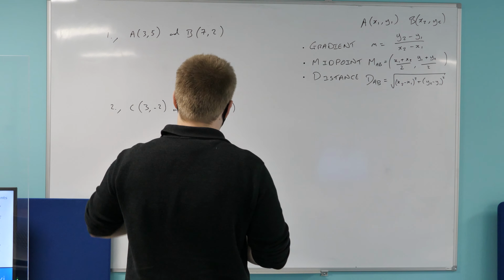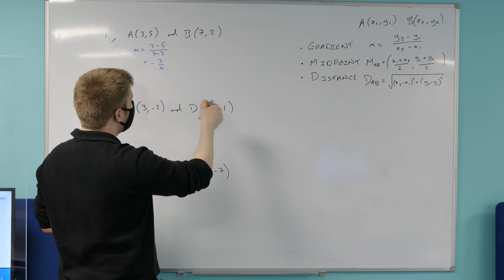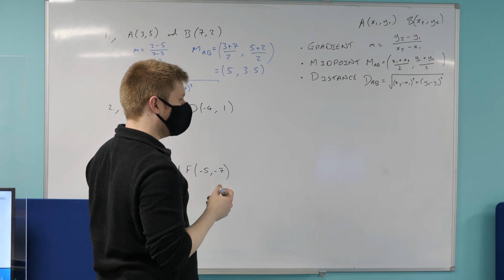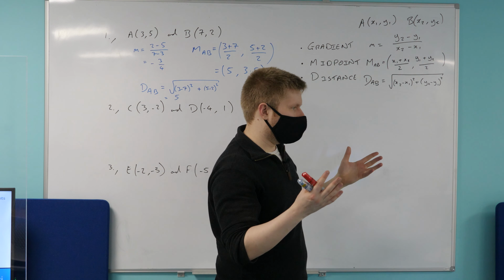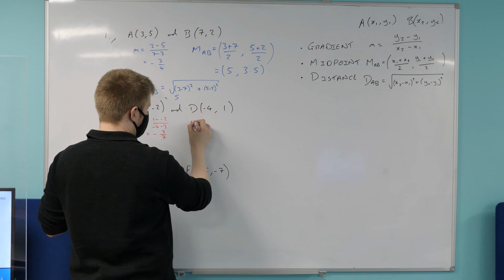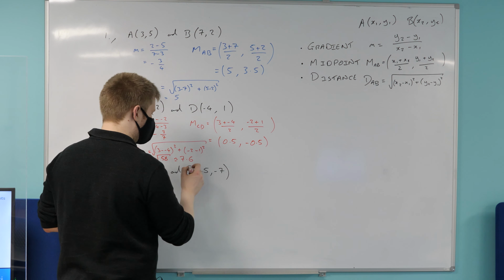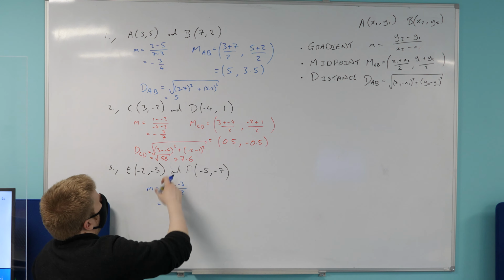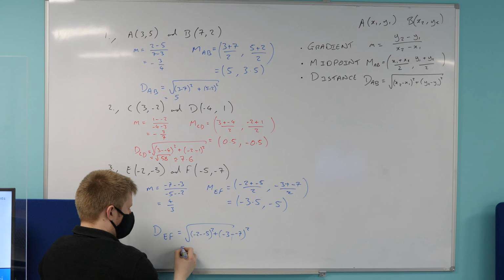Gradient, Midpoint, and Distance Example Questions